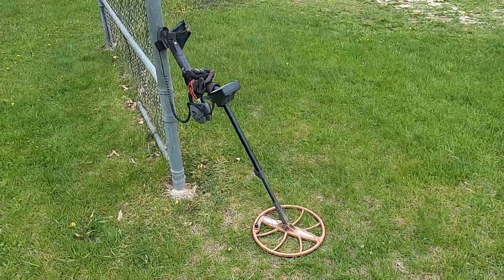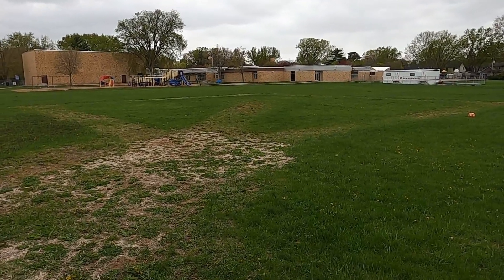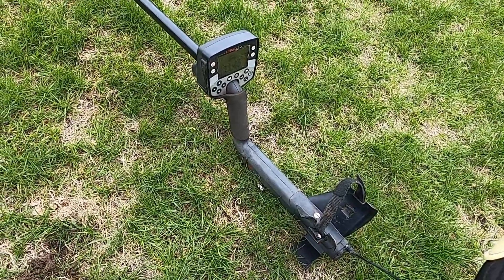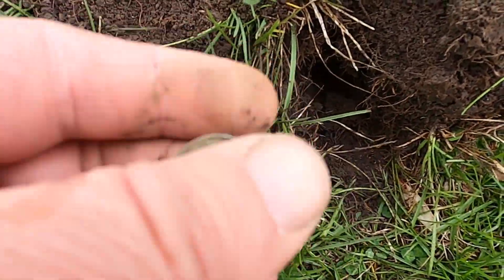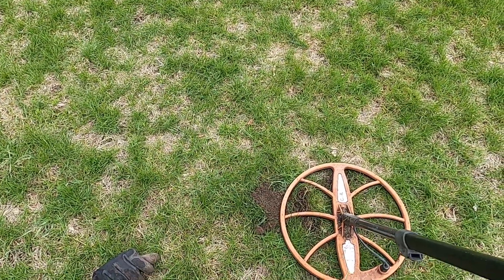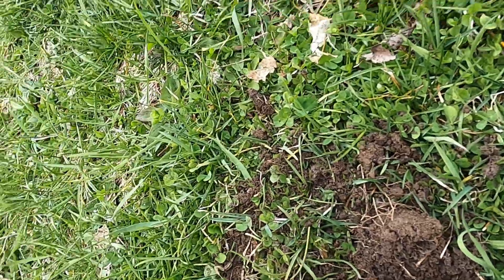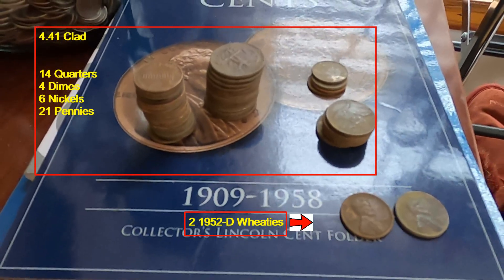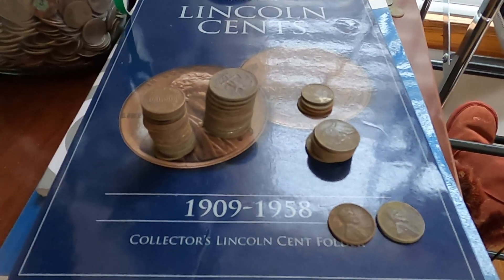Metal Detecting an Elementary School with the Minelab eTrac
A quick video of my hunt at a post WW2 elementary school.    I would have taken more video, but it was quite cold and windy so it was a bit of challenge working the detector and GoPro with frozen fingers!   Hopefully I'll have a bit more content on my next detecting video.